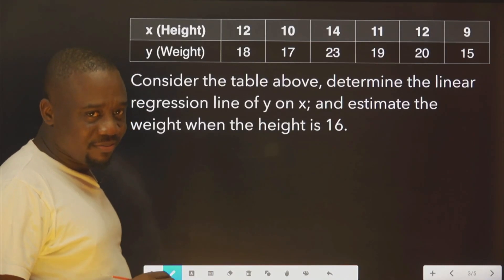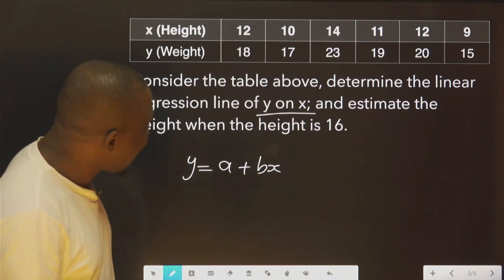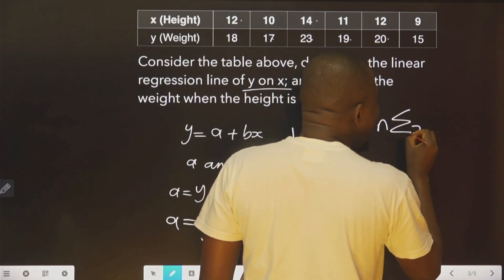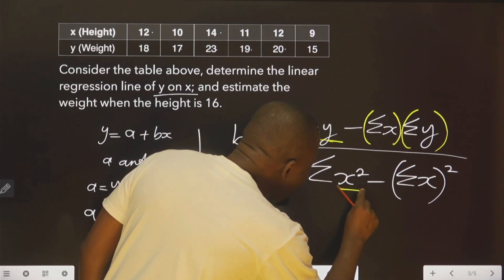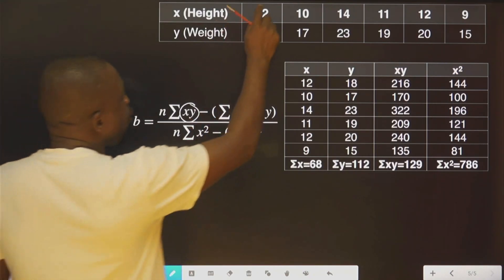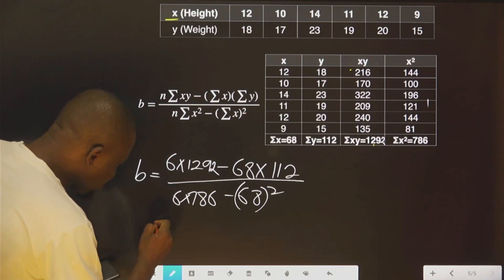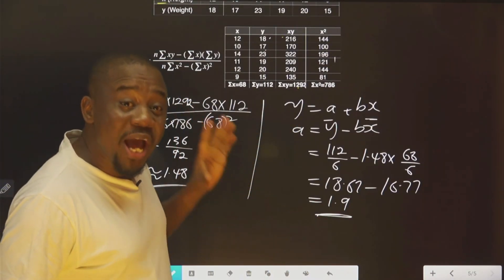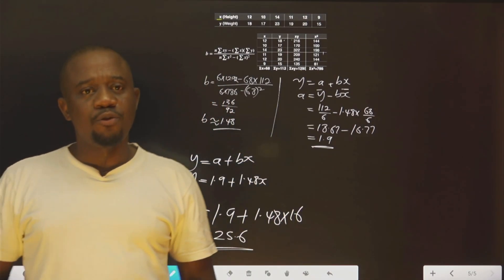Regression | How to calculate the regression line of y on x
Understanding the Regression Line of Y on X with a Real-World Example"
This video is tailored to demystify the concept of linear regression and how it's used to predict outcomes. We'll walk you through the basics of the regression line, illustrate its significance, and then anchor the theory with a tangible example. Whether you're a student grappling with coursework, a professional honing your data analysis skills, or simply a curious mind, this video will equip you with a solid understanding of how the regression line is drawn and interpreted in a real-world context. So, grab your notepads, and let's explore the insightful journey of regression analysis together!